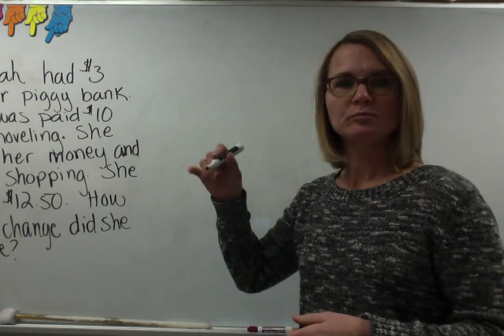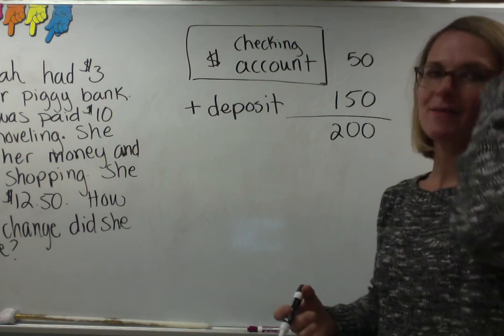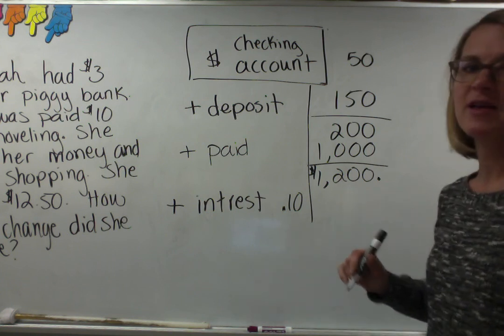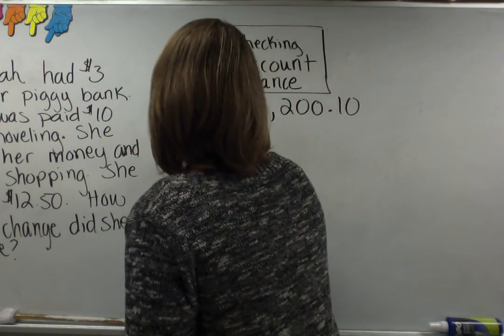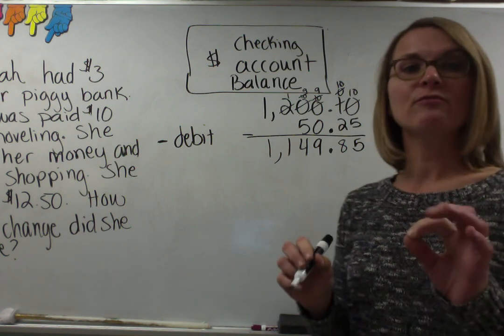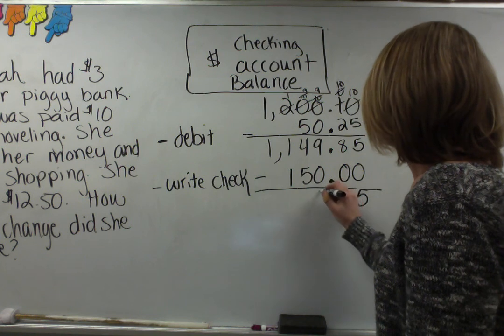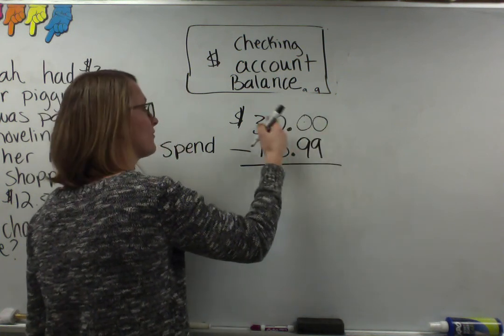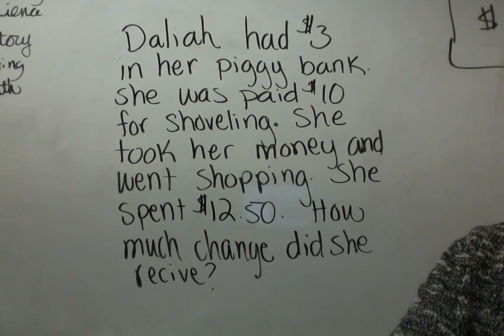Money Terms and Decimal Opperations